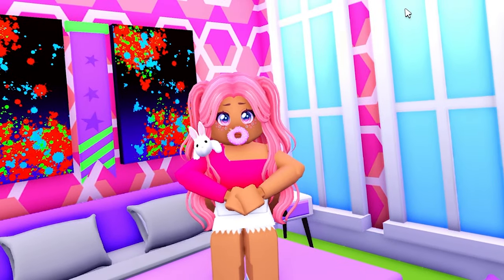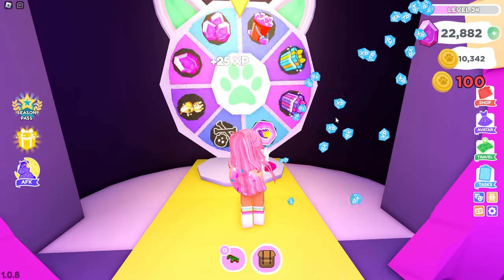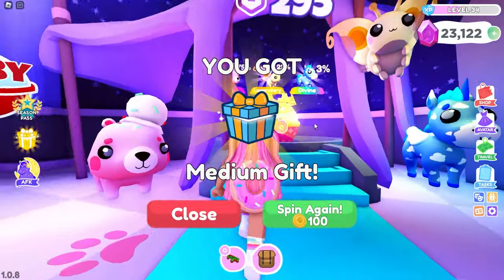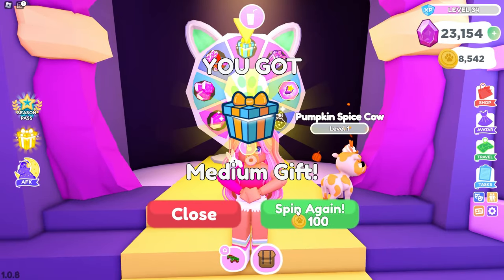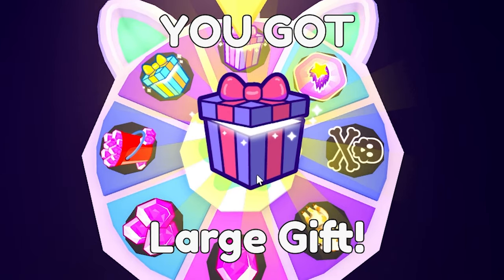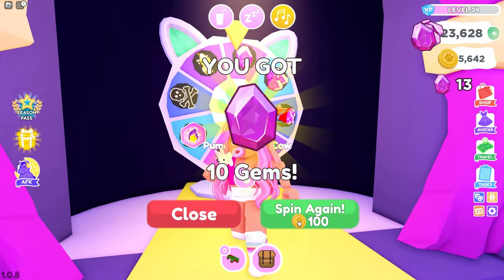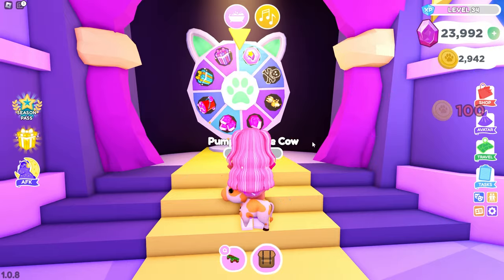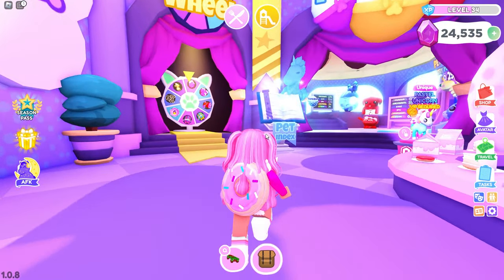🐮 100 Pet Wheel Spins For The *PUMPKIN SPICE COW* 🎃 | Roblox Overlook Bay 2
💜💕🍩 Open Me! 🍩💕💜
In today's video, I play Overlook Bay 2 and spin the pet wheel 100 times to get the pumpkin spice cow!